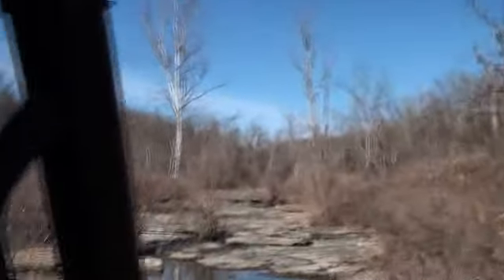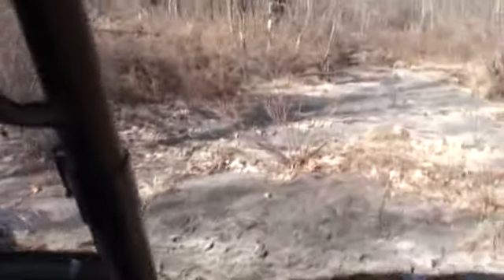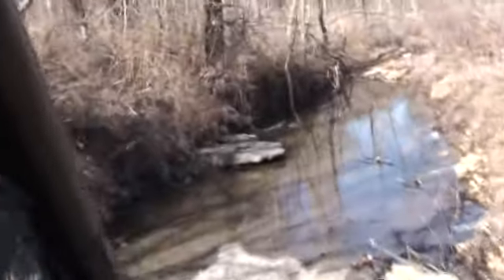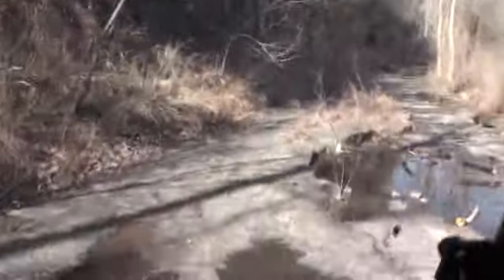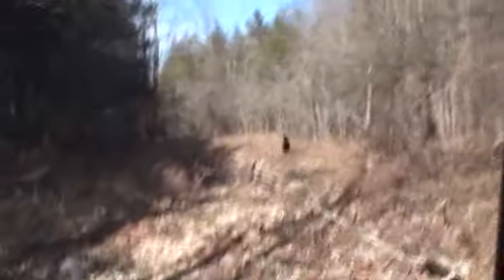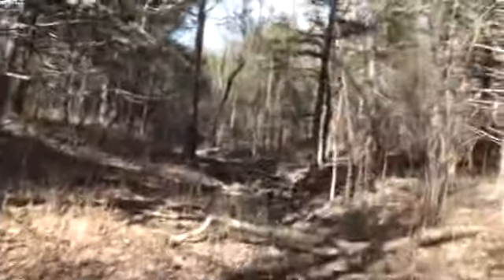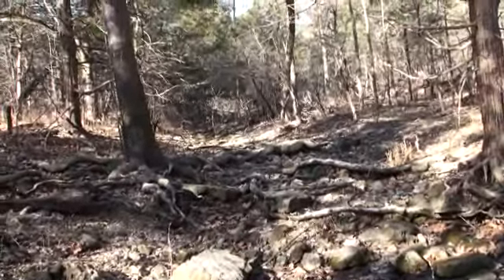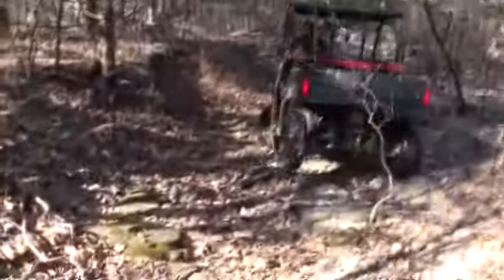2 - Polaris Ranger EV 4x4 rock climb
This is the longest run I've done with the EV over this type of terrain. We go probably a quarter mile up a creek bed. Some of these rocks are tall enough that we bottom out. This isn't steep terrain, but it shows that you can walk across this without spinning the wheels thanks to the built in traction control.